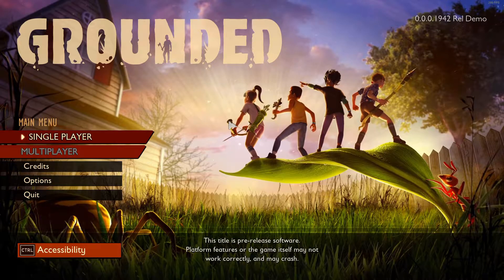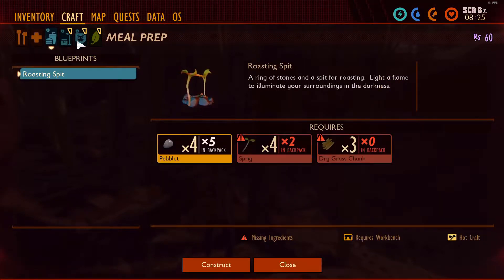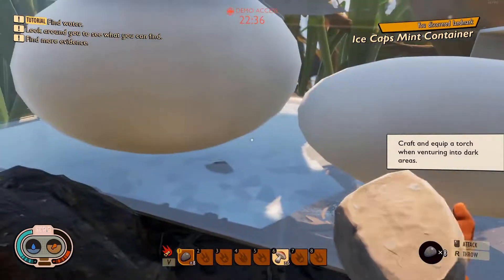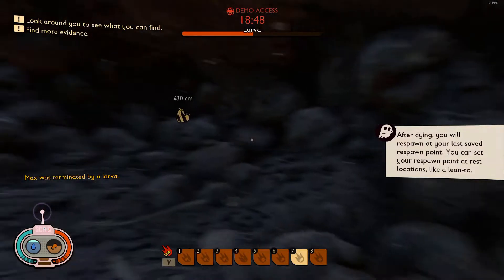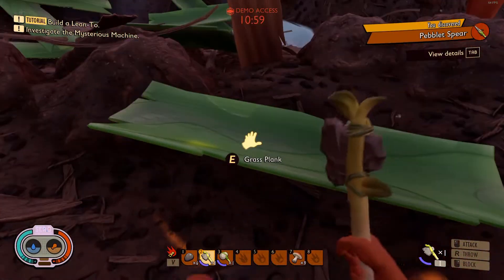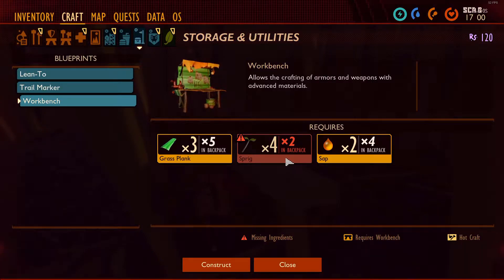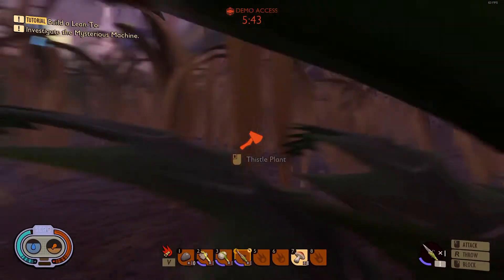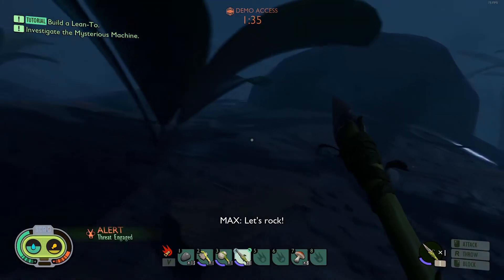GROUNDED demo play - being small in a BIG WORLD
More games and other demos incoming. Eventually we will settle on something great to play

GROUNDED: The world is a vast, beautiful and dangerous place – especially when you have been shrunk to the size of an ant. Can you thrive alongside the hordes of giant insects, fighting to survive the perils of the backyard?